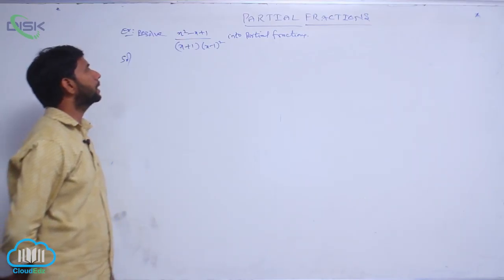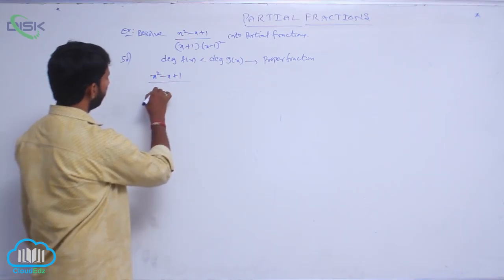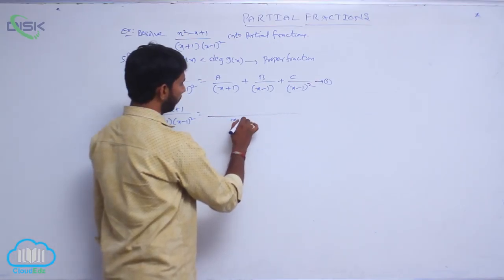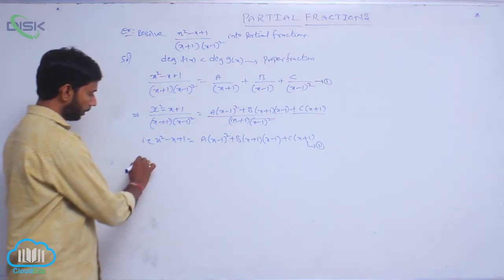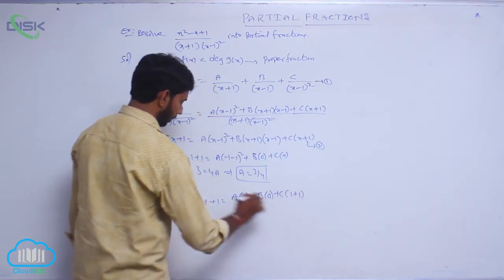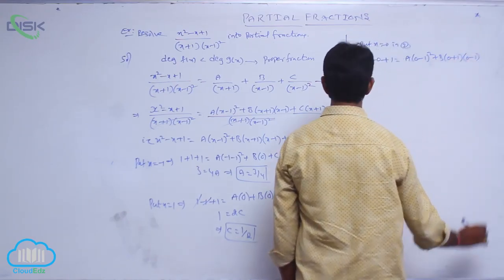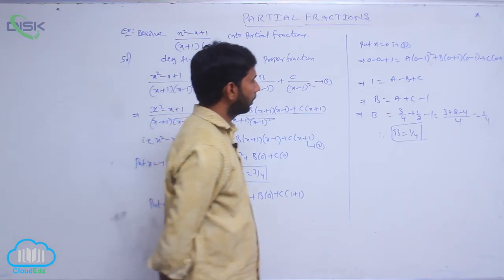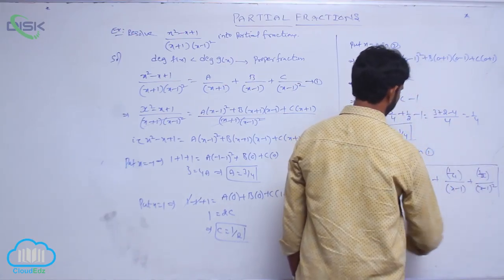Rational and Partial Fractions || Resolve into partial fraction 2 || Disk Telangana